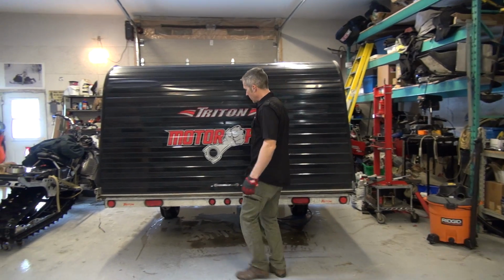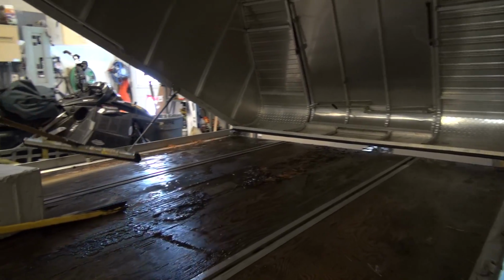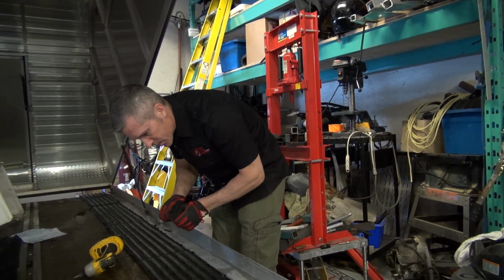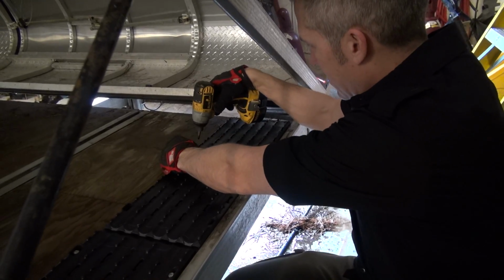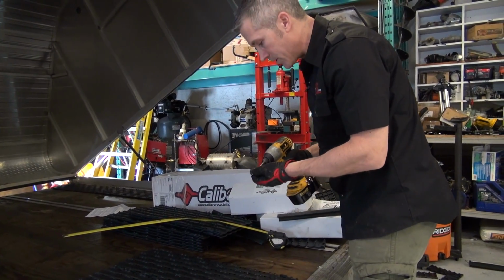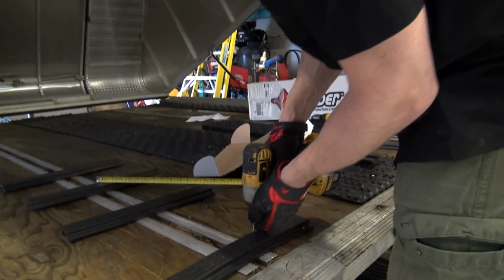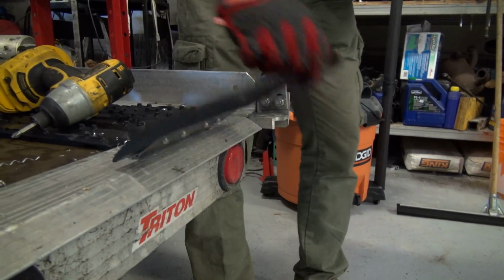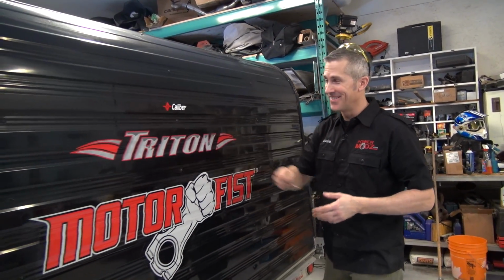Snowmobile Trailer Caliber Products install! PowerModz!